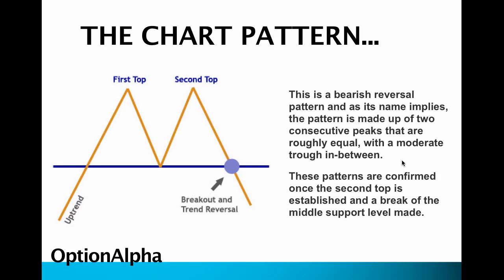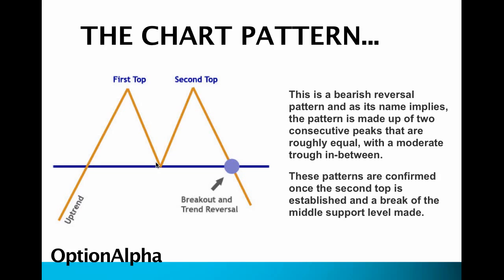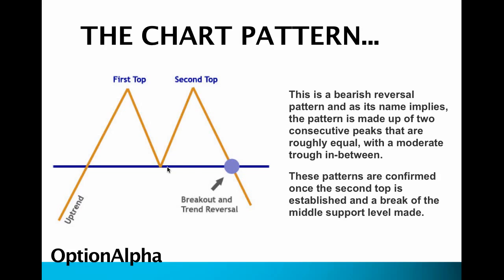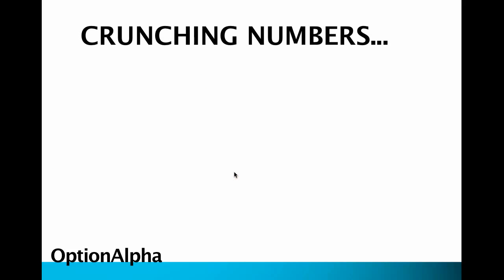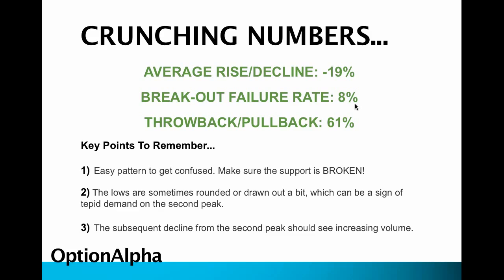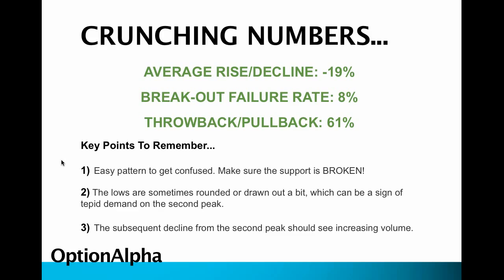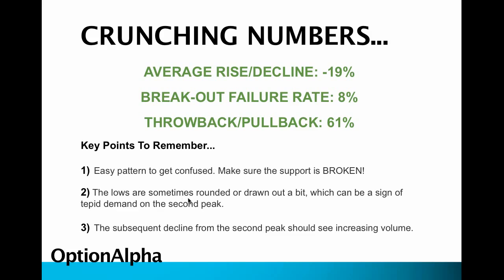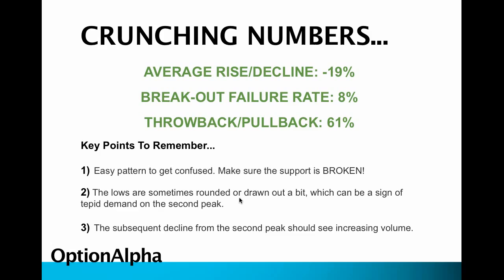How To Trade Double Top Chart Patterns